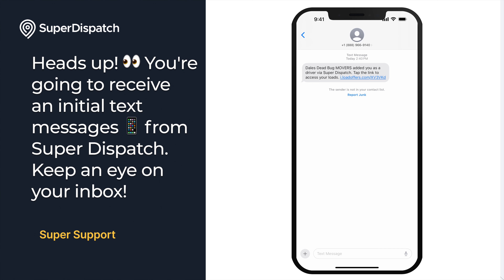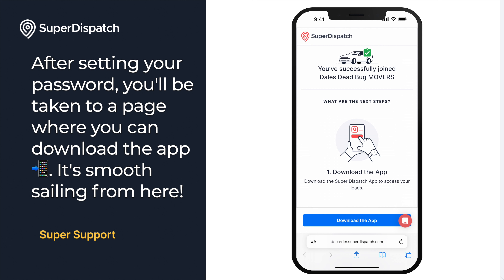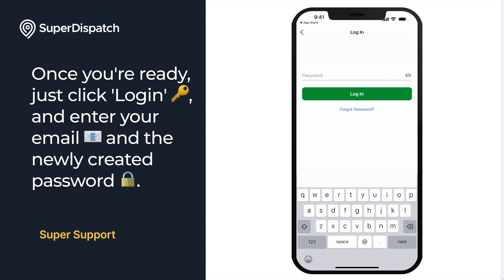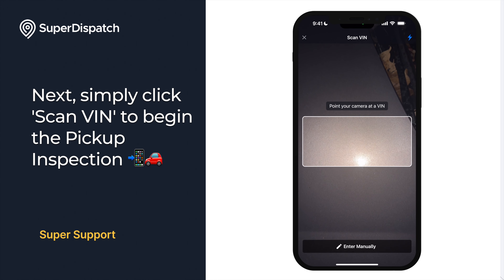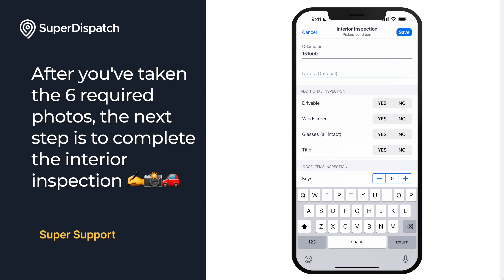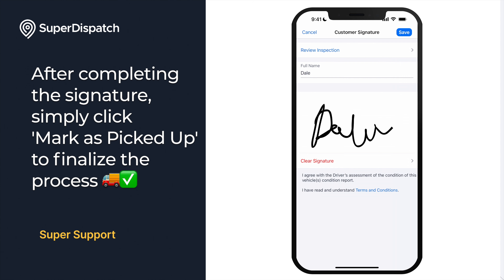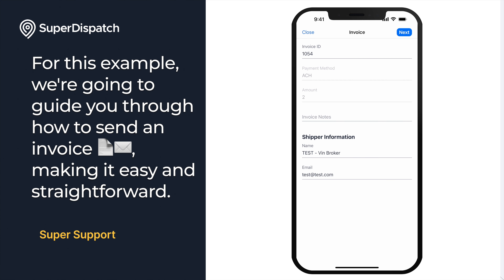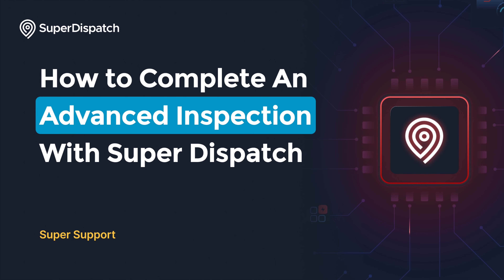How to Accept an Invite & Complete an Advanced Inspection in the Driver App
Learn how to accept an invite and complete an advanced inspection using the Super Dispatch Driver App. This video will guide you through each step, ensuring you can efficiently navigate the process and utilize the app's features effectively. Perfect for drivers looking to enhance their skills with the Driver App. Watch now to get started!